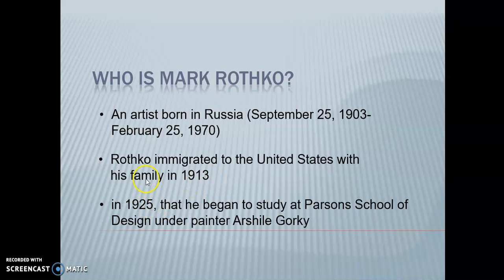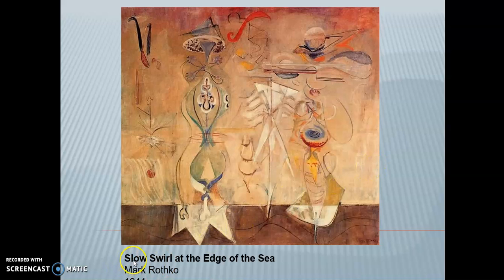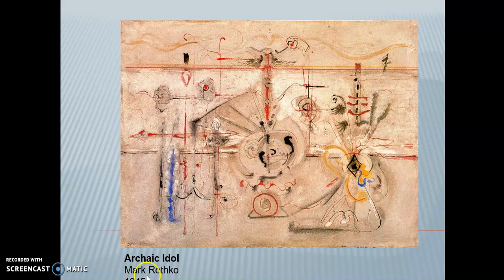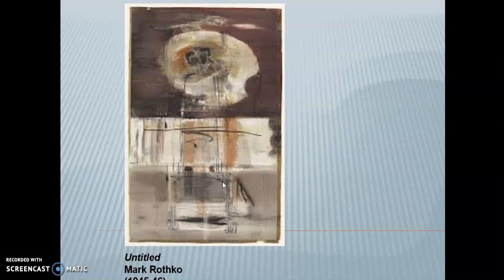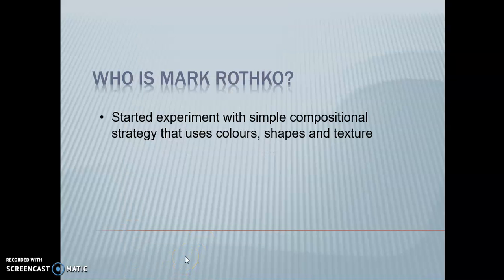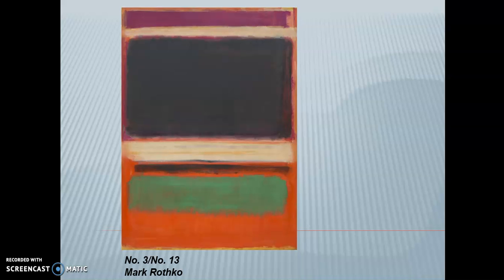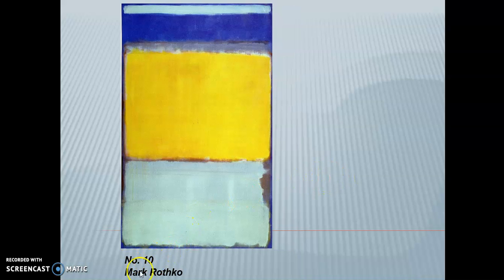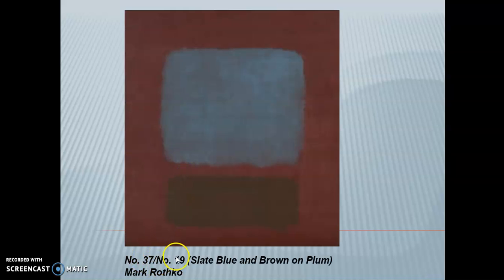Grade 9 Mark Rothko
Some insights about Rothko's colour field work